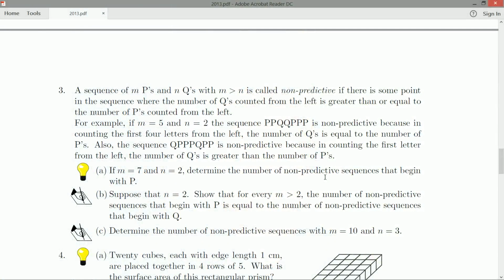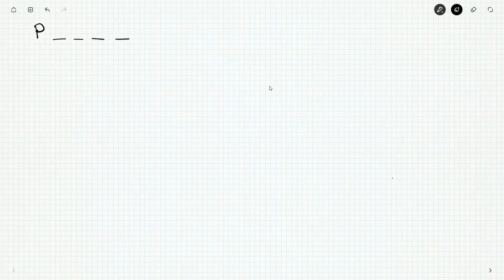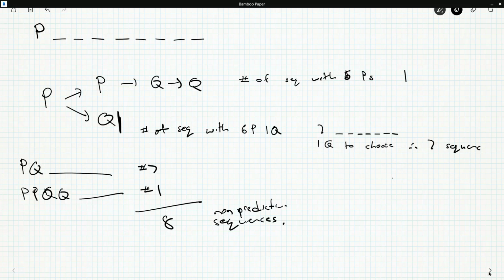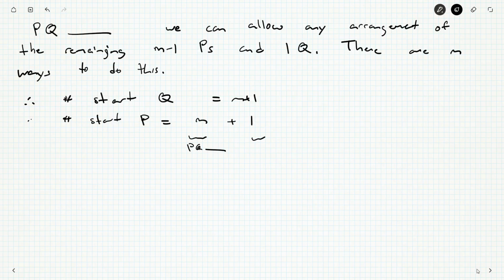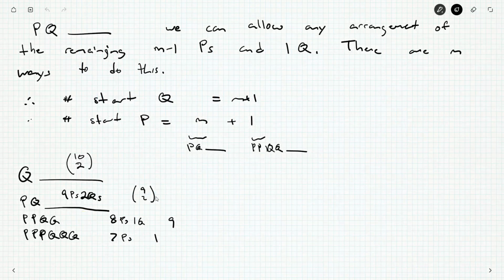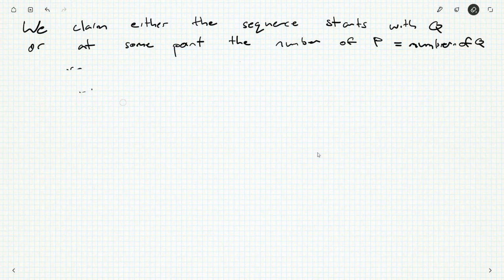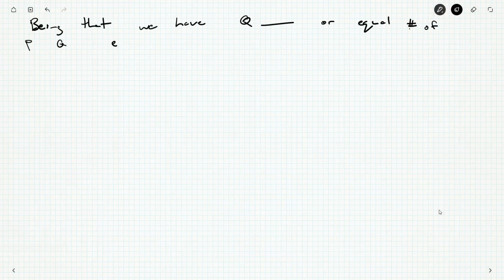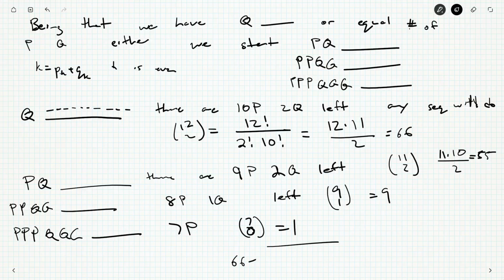Hypatia 2013 3